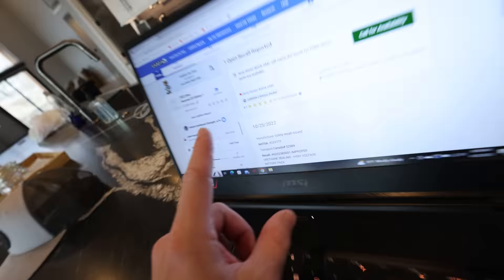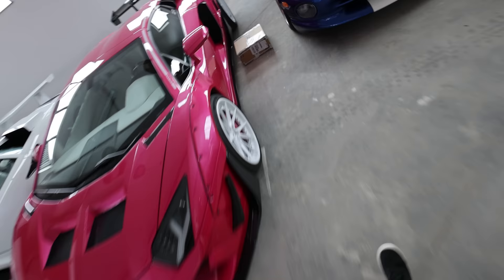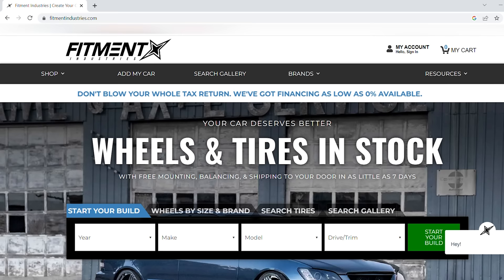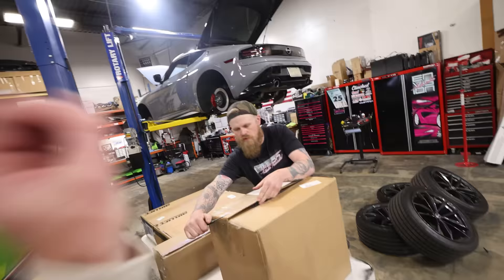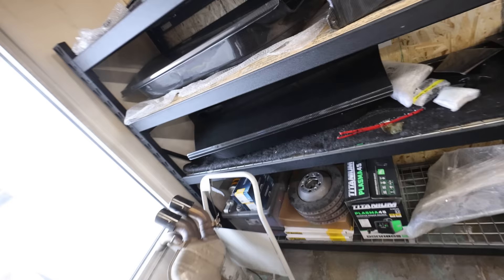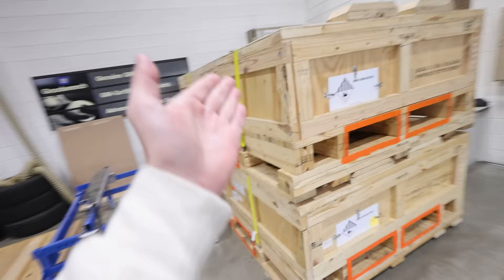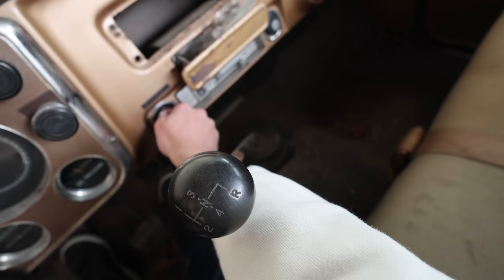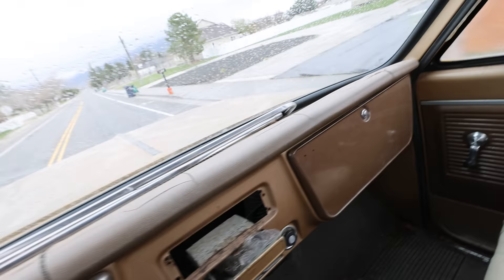The Unforeseen Disasters of my Dad's Truck but Who Cares LOL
for all your wheel, tire, suspension, performance and accessories!  Use my name "Stradman" at checkout.

Purple Strad Backpacks here!